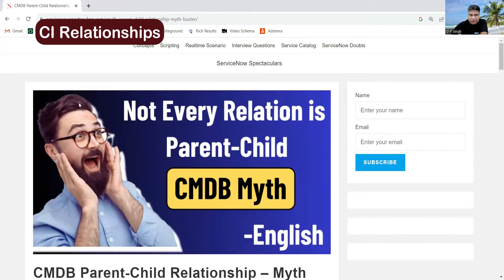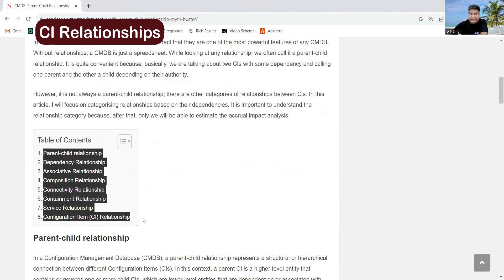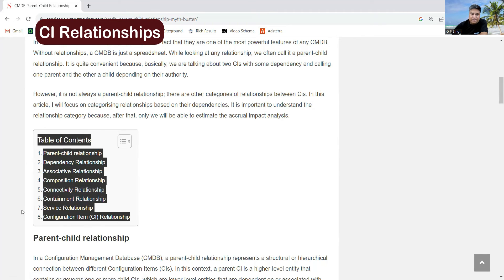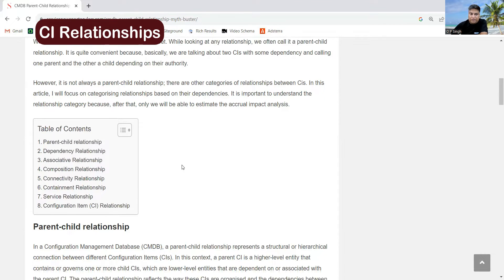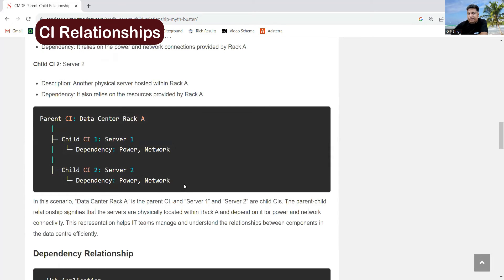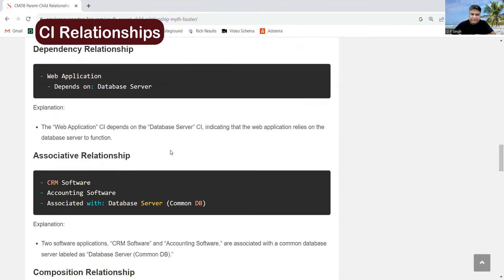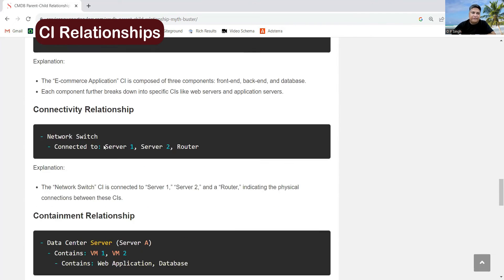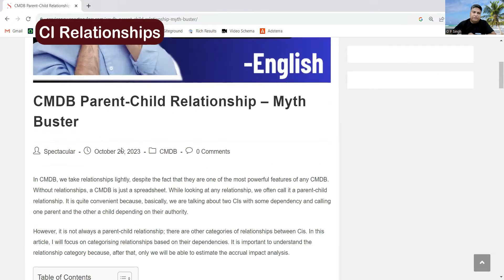CMDB Relationship Categories In English Parent-Child Relationship Meaning